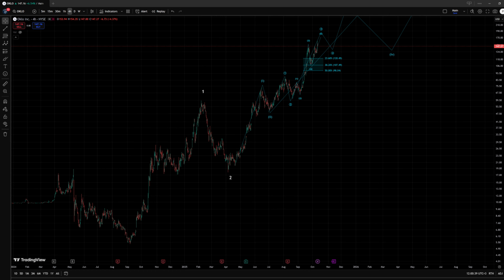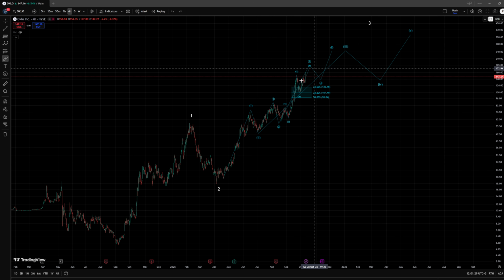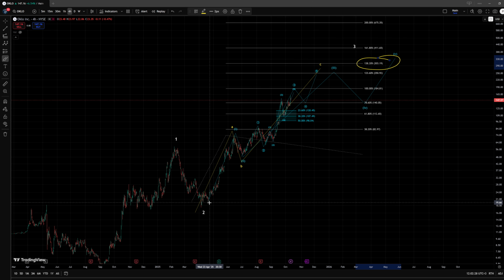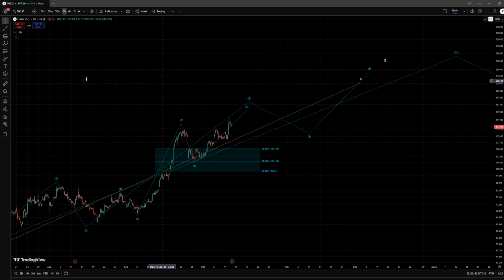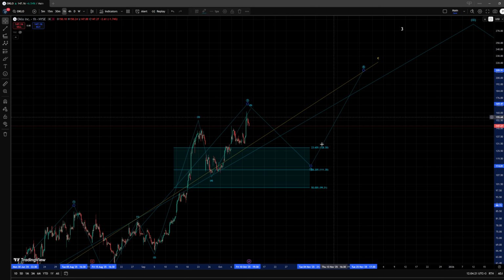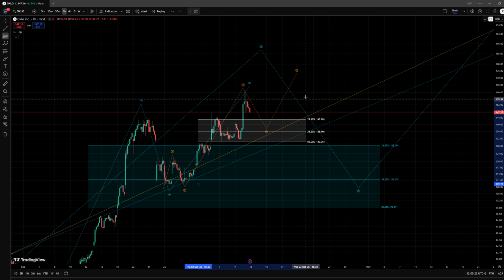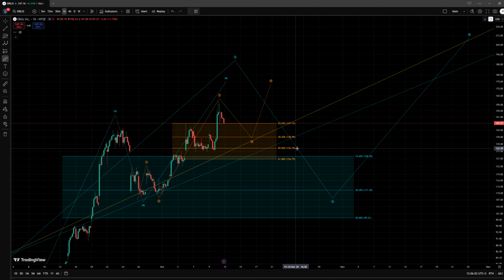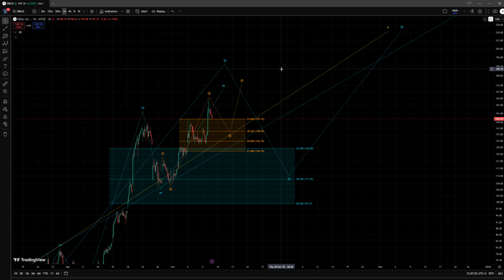Full Confluence Between Scenarios - OKLO Stock Analysis